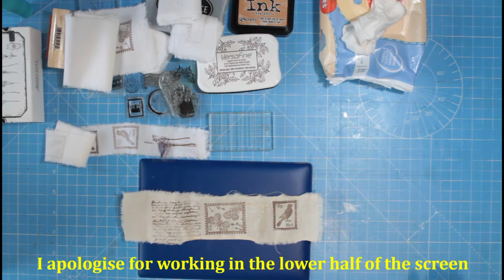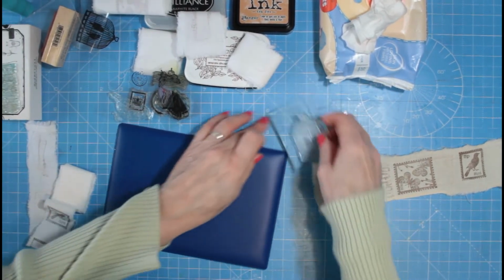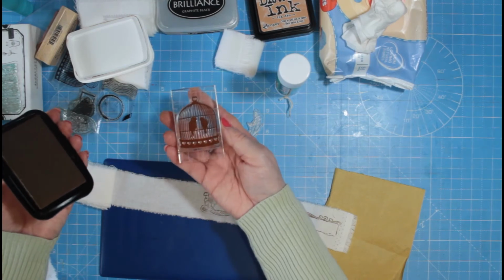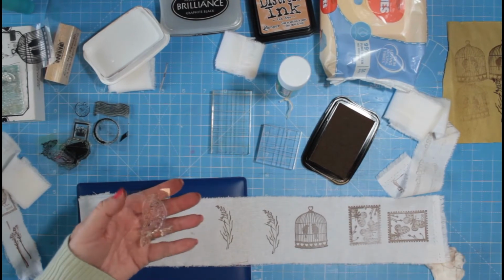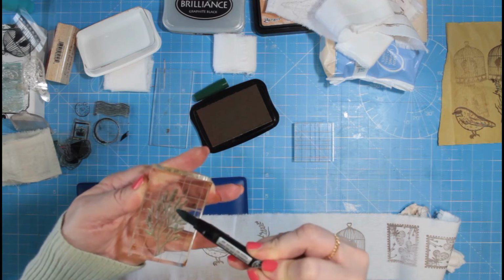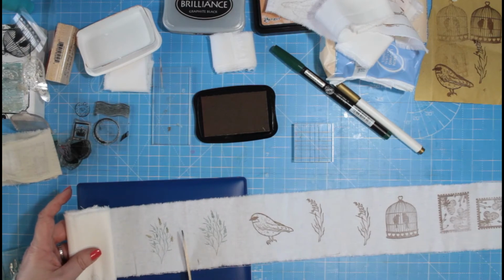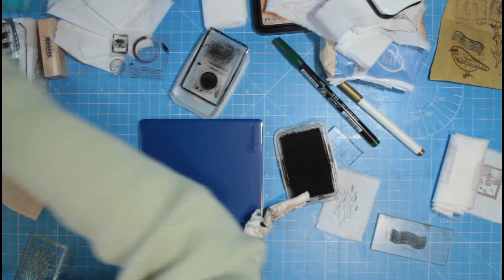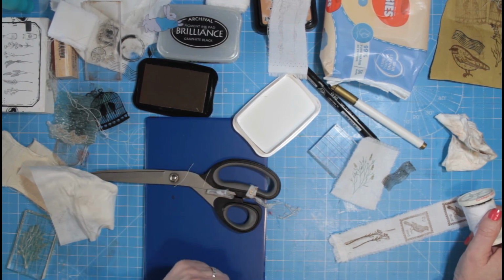Small Easy Projects 3 Stamping on Fabric - Inspired by Sarah Roxborough